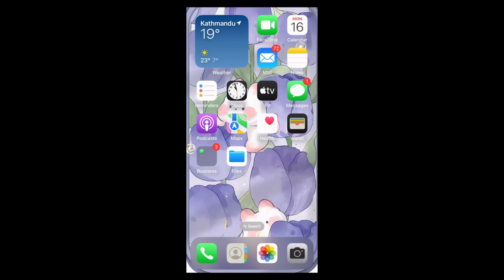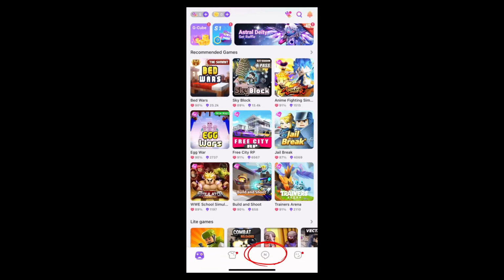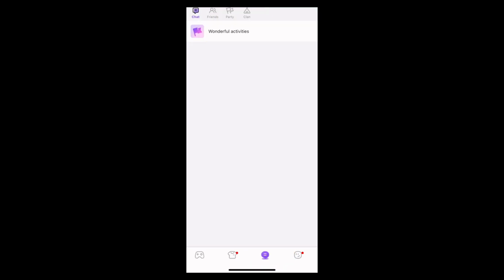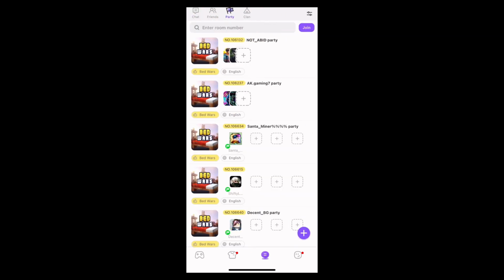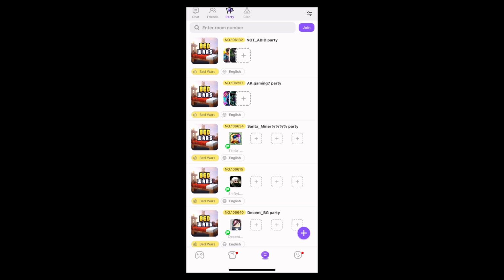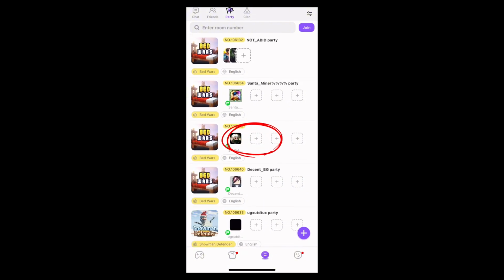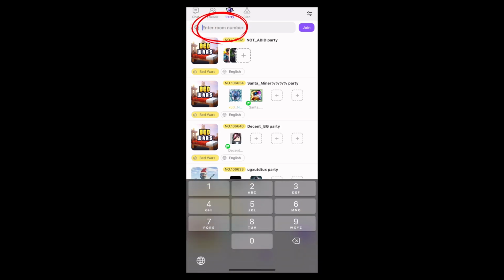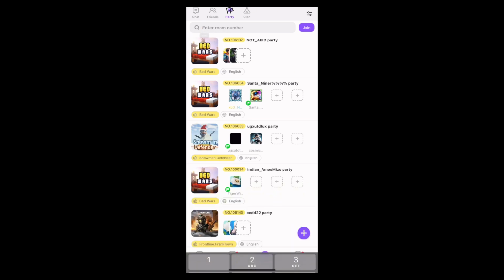How to Play Bedwars with Friends in Blockman Go 2024?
Playing Bedwars with friends in Blockman Go is an exciting way to strategize, build, and battle together. Forge alliances, protect your bed, and dominate the arena as a team.

This guide will help you set up games and enjoy endless fun with your crew.